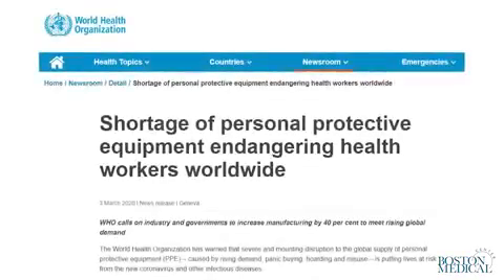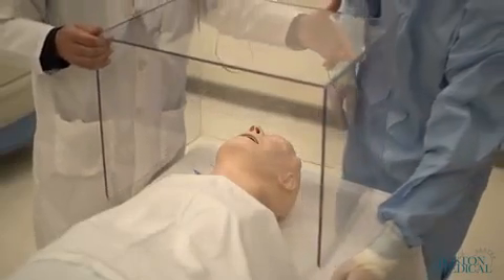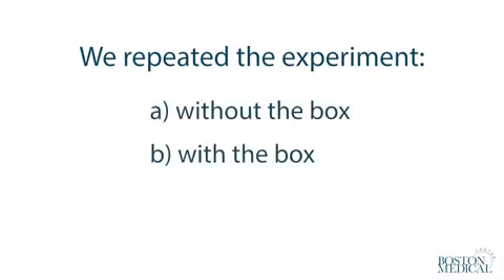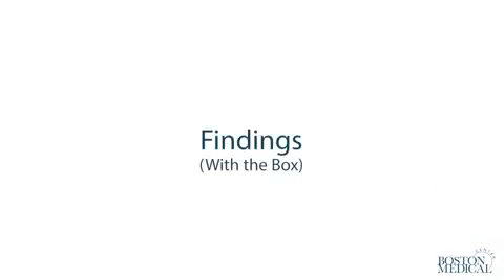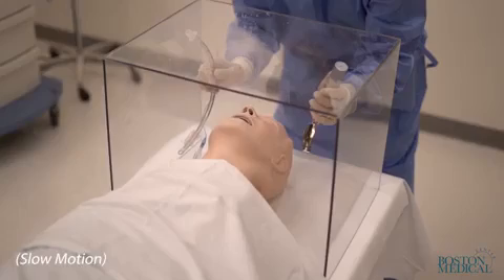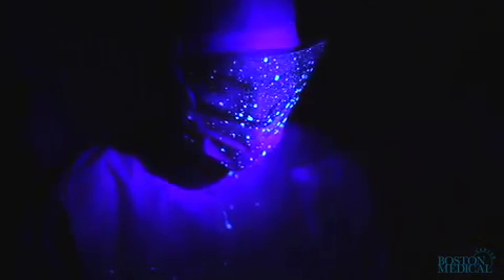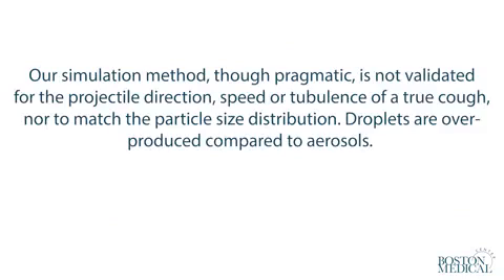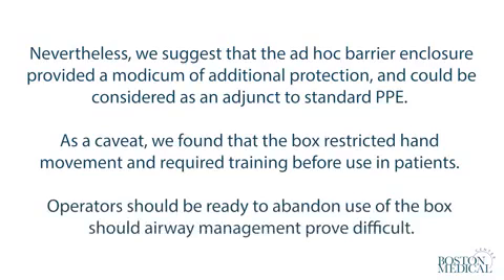Aerosol Box for Intubation procedure. Protect Doctors & Nurses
Canelli, Robert, et al. “Barrier Enclosure during Endotracheal Intubation.” New England Journal of Medicine, 2020, doi:10.1056/nejmc2007589. Online video clip.

Video Made By: Boston Medical